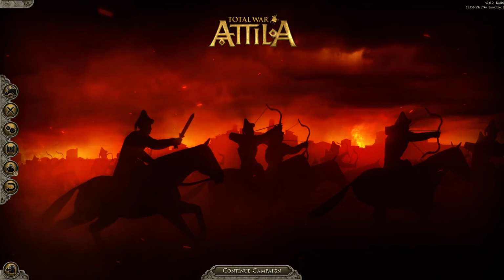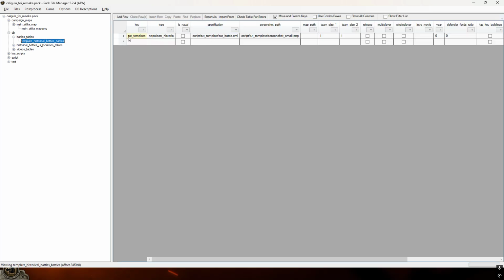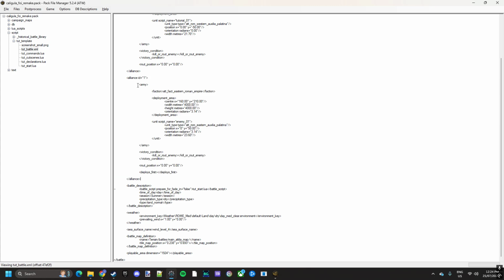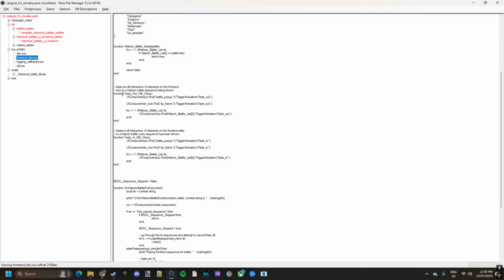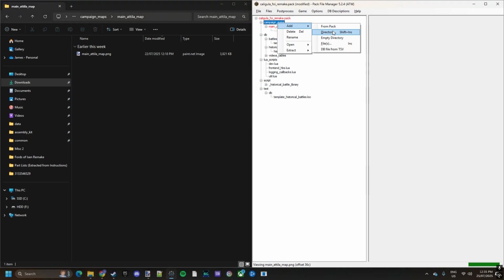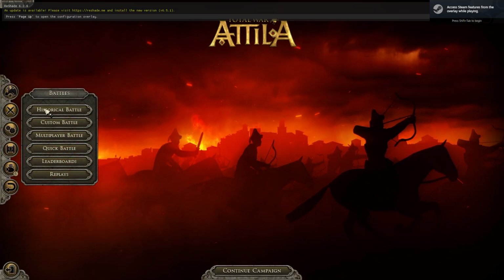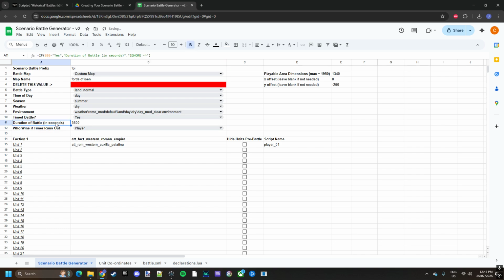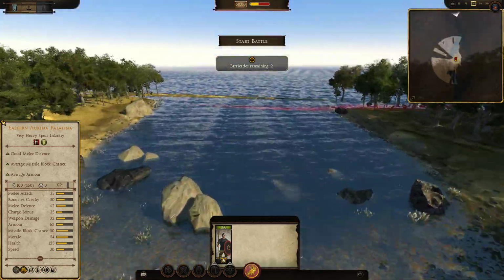Creating Your Scenario Battle - Episode 1 (Introduction & Basic Data Entry)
Have you ever wanted to create the Battle of Winterfell in Total War: Attila? The Battle of Agincourt? The Sack of Rome? To provide players with a scenario full of cutscenes, reinforcements, and unique objectives? Well now you can, with a new tutorial created by Caligula on how to script 'historical' battles. This tutorial was made possible by DETrooper, Farfadet, Elessar, DrunkFlamingo, and Case who provided immeasurable support by creating the unique scripts in the accompanying Historical Battle Template.